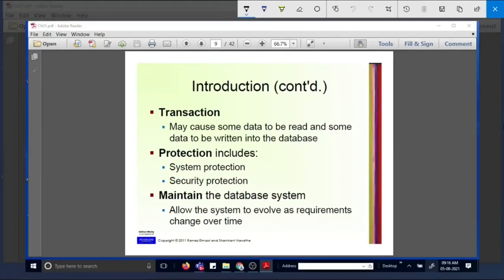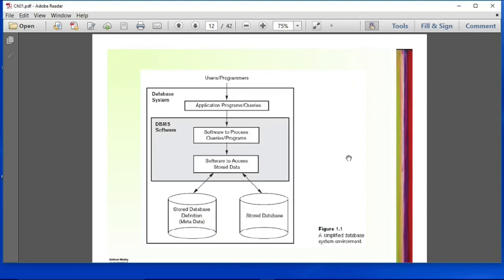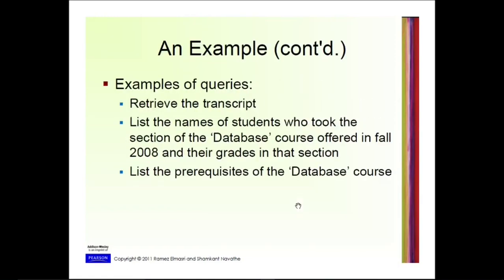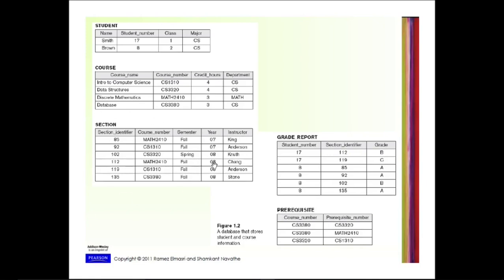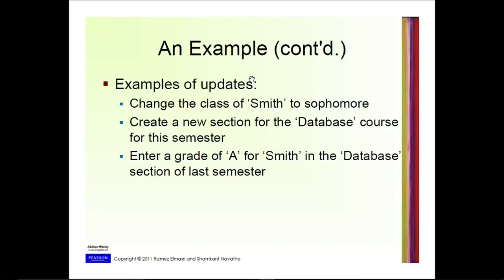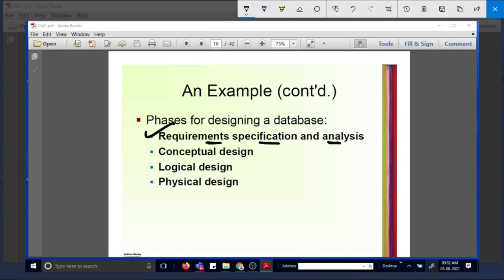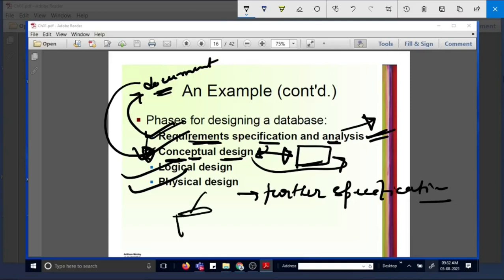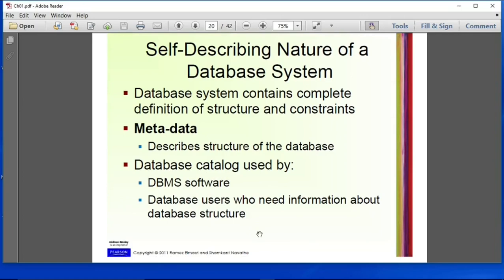Lec-2 : Introduction to DBMS (Part2)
DBMS is an important subject. This is one of the core subjects for computer engineering students in all universities and engineering institutions. This video demonstrates the basics of DBMS in detail. I hope you can start learning DBMS with this introductory video.